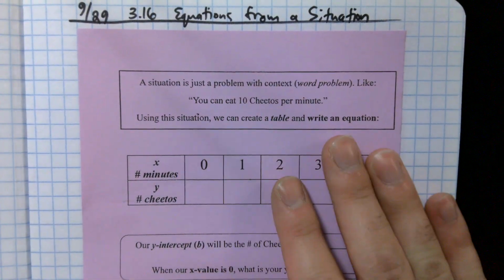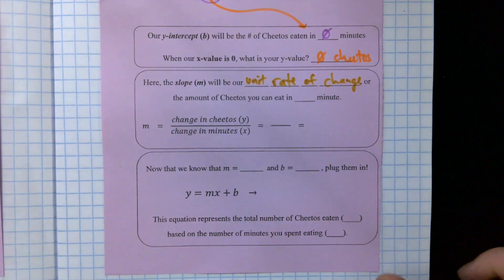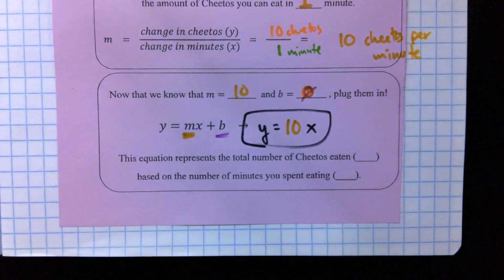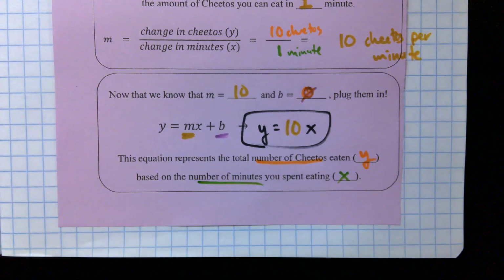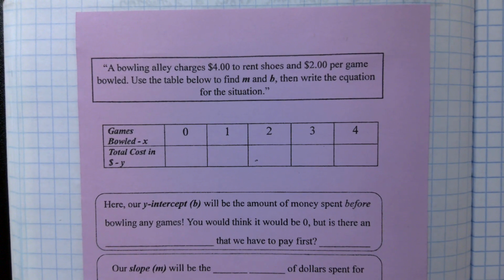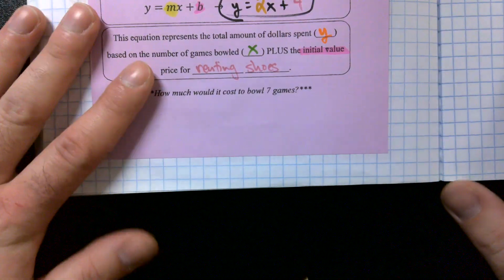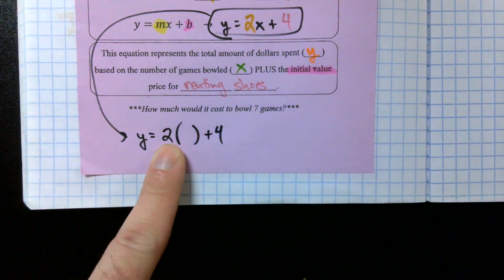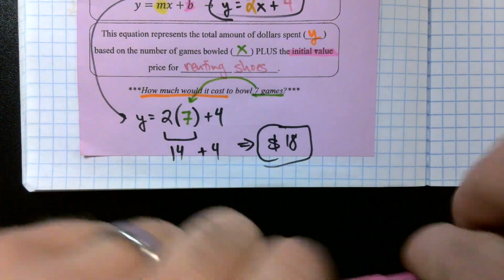3.16 Notes - Equations from a Situation (M8)